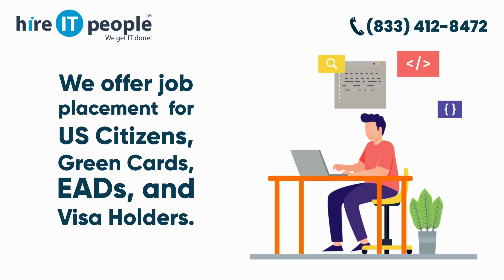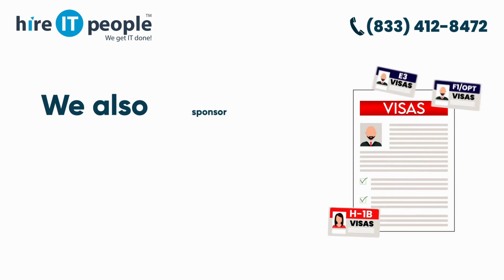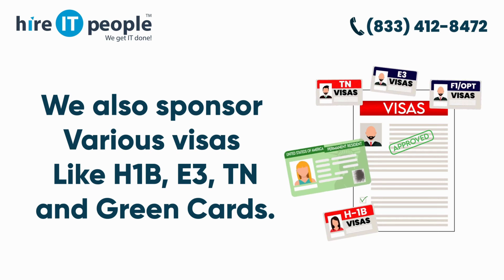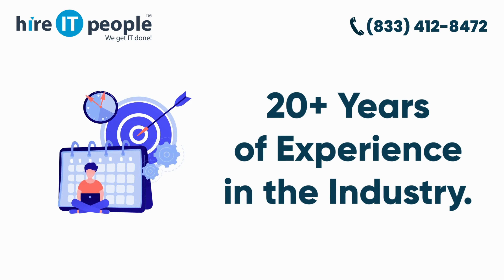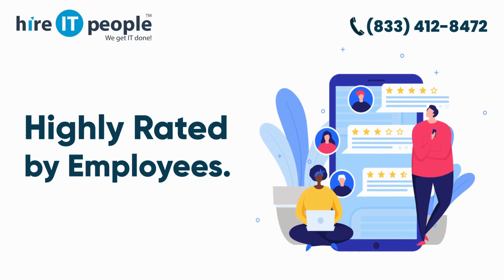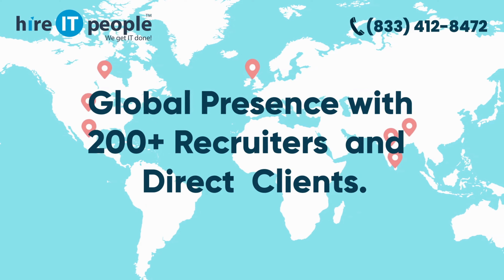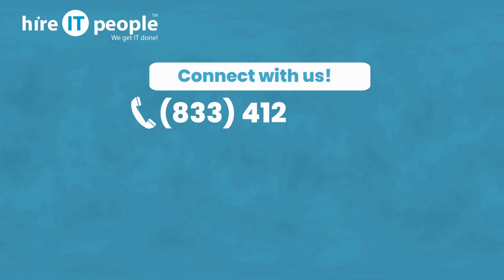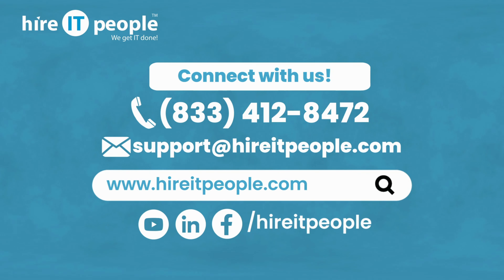Unlocking the Mystery B1 for Business, B2 for Fun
Whether you're planning a corporate trip or a leisurely vacation, understanding the differences between B1 and B2 visas is essential for navigating the visa application process with confidence.

On the other hand, the B2 visa is intended for tourists and individuals seeking to visit friends or relatives, explore tourist attractions, or engage in recreational activities during their stay in the United States.

🌴In this video, we'll delve into the specific activities permitted under each visa category, helping you determine which visa is appropriate for your travel needs. From discussing the documentation required for a B1 visa application, such as letters of invitation, business agendas, and proof of employment, to exploring the leisurely pursuits allowed under a B2 visa, such as sightseeing, attending cultural events, or simply enjoying a vacation, we'll provide valuable insights and guidance to simplify the visa application process.

But what if your travel plans include both business and leisure activities? We'll address this common scenario and discuss the option of applying for a B1/B2 combination visa, which allows for dual-purpose travel to the United States. Whether you're attending a conference followed by a sightseeing tour or conducting business meetings while visiting friends and family, the B1/B2 combination visa offers flexibility and convenience for travelers with diverse interests.

From understanding the nuances of visa regulations to preparing the necessary documentation and navigating the interview process, we'll equip you with the knowledge and resources needed to embark on your journey to the United States with confidence.

Immigration & Jobs Talk Show encompasses discussions on all types of US visas and jobs and includes insights from prominent attorneys and job market experts.

Services for USCs/G.C.s/EADs/Visa Holders: We provide Job placement services for I.T. Professionals in the USA.

*Services for Non-Immigrants: We sponsor H1B, H1B1, E3, OPT, and T.N. Visas and have expertise in employment-based immigration. We support emergency H1B Visa Transfers, 60-day grace periods, Concurrent H1B Visa sponsorship, H1B Non-profit visas, H1B Cap-Exempt, and Immediate Green Card Sponsorship upon making a job placement.*